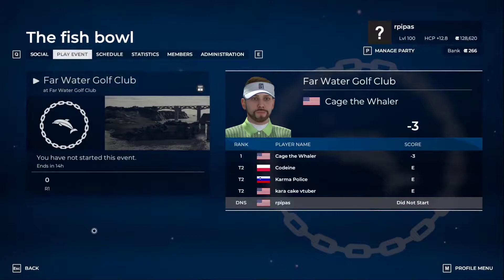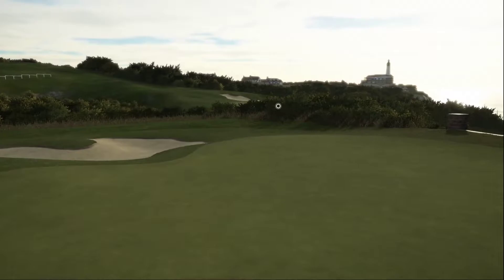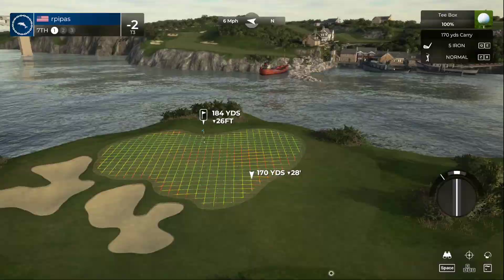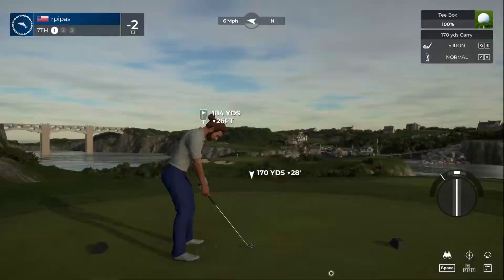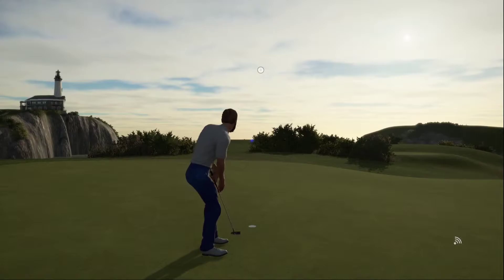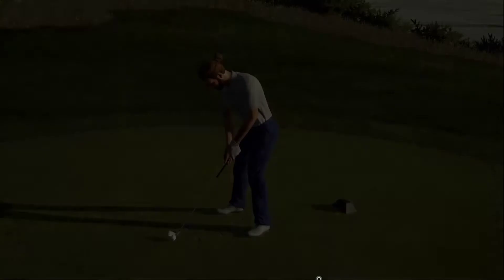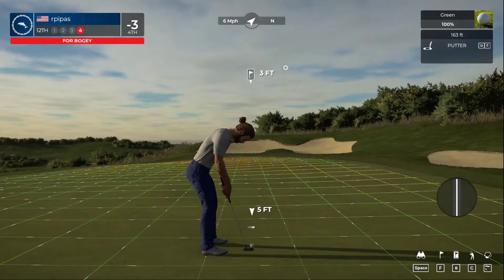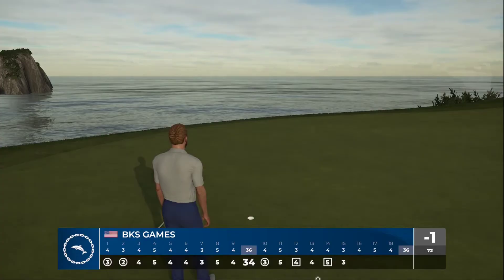Single Round | The Fish Bowl Society | Far Water Golf Club | Master Settings | PGA Tour 2K21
Best Golf Simulation 2021

Round 1 E

Total E